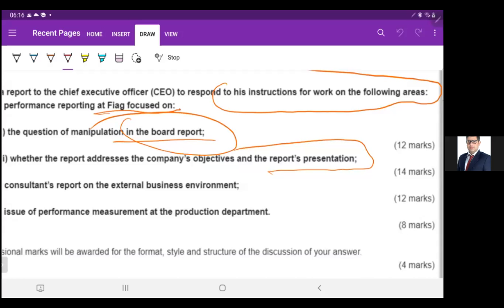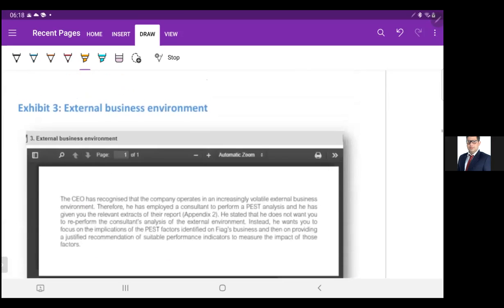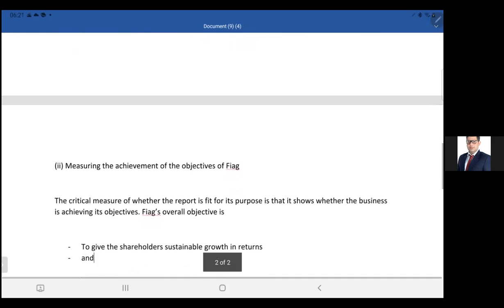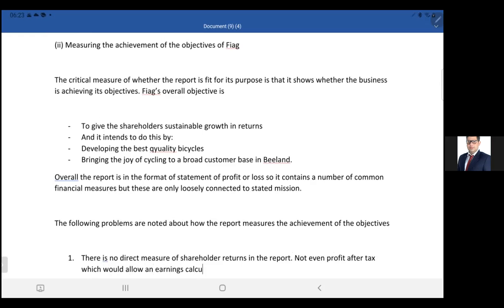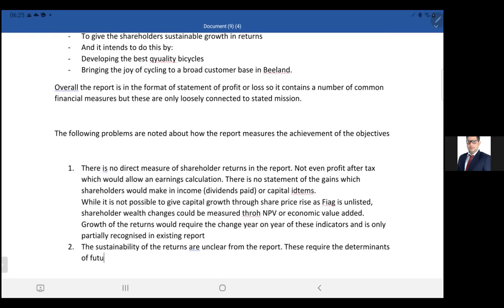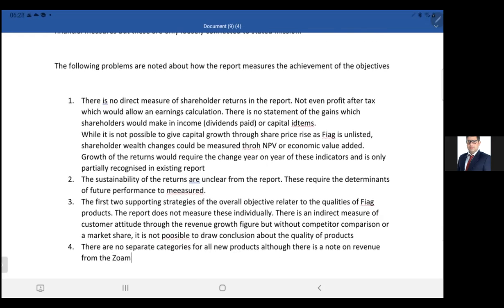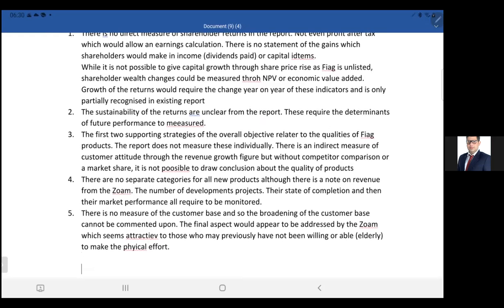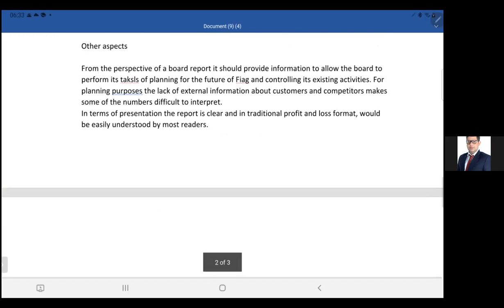APM March J21 1aii Measuring the Objectives In English